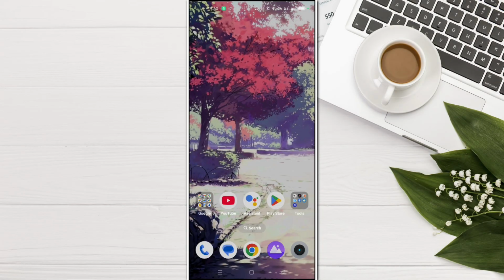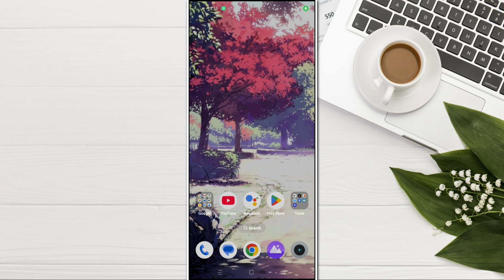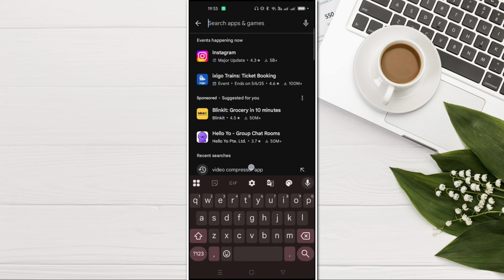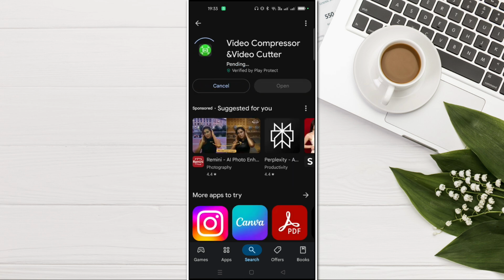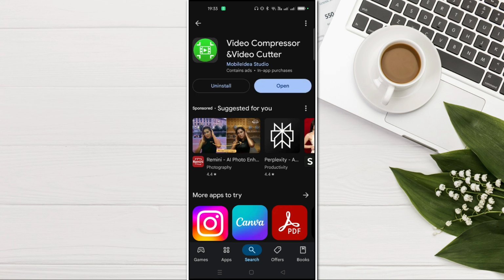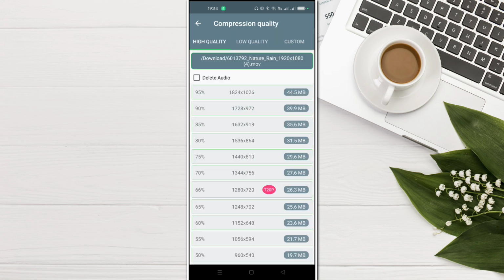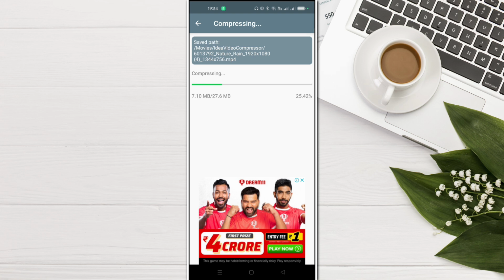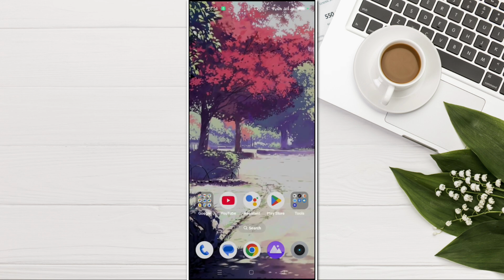How to Compress Video in Android - Full Guide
Thank you! How to Compress Video in Android - Full Guide

In this video, we’ll show you how to compress video in Android without losing much quality. If your videos are taking up too much space or you're having trouble sharing large files, this step-by-step tutorial will help you reduce video file size easily using free apps available on the Play Store. Whether you’re looking to save storage or upload videos faster, this guide has you covered.

Compressing video in Android can be done quickly using apps like Video Compressor, YouCut, or InShot. We’ll walk you through the process of selecting a video, choosing the right compression settings, and exporting the final version with significantly reduced file size. This method works perfectly for social media uploads, email sharing, and freeing up internal storage.

By the end of this video, you’ll know exactly how to compress any video on your Android device, including large 4K or HD files. We also include tips for maintaining video quality during compression and suggest the best settings for different use cases like YouTube, WhatsApp, or Instagram.

Drop a comment if you have questions or want help choosing the best video compressor app for your needs!